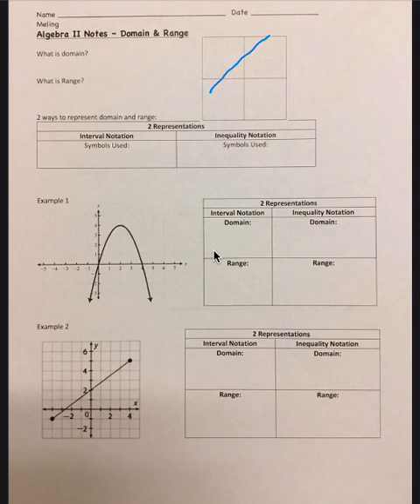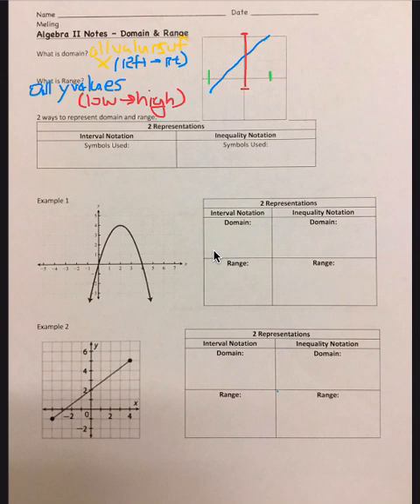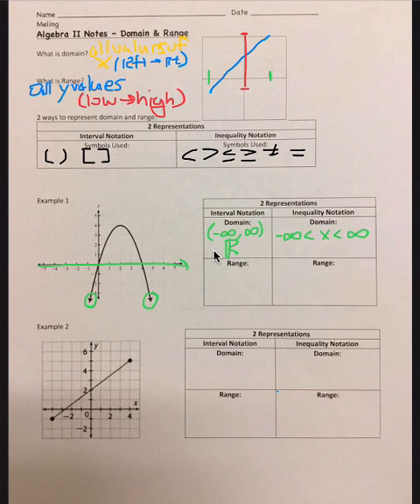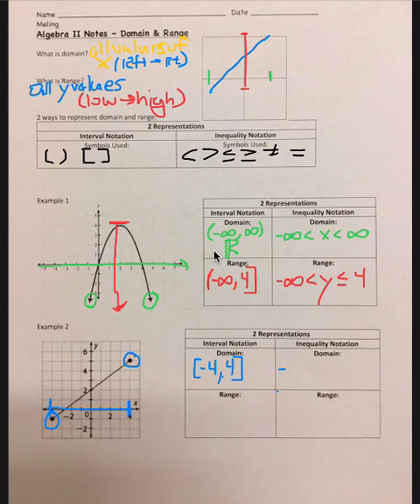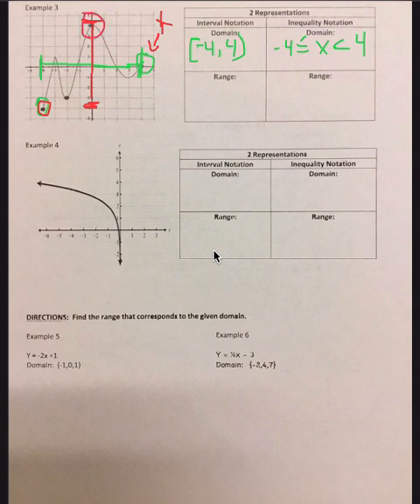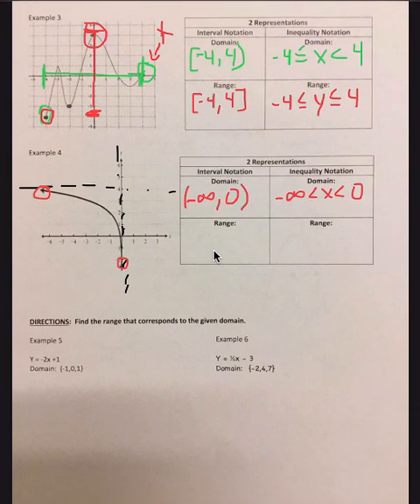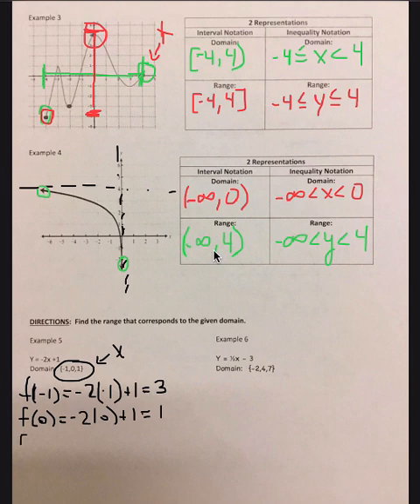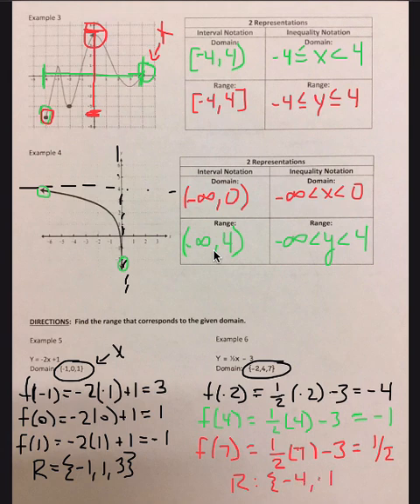Day005-Domain and Range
We learn the basics about domain and range of a graph and of an equation